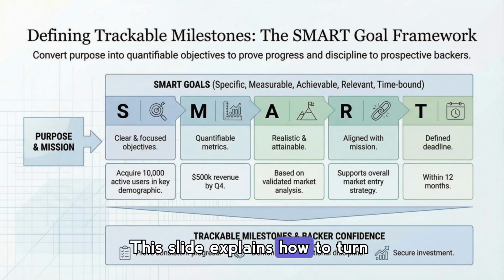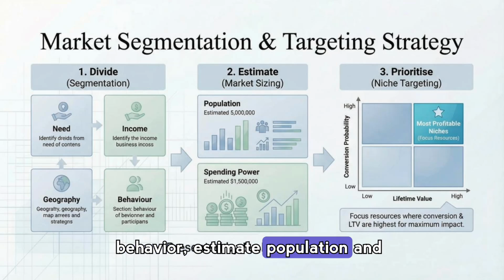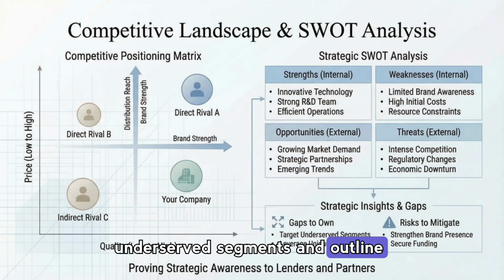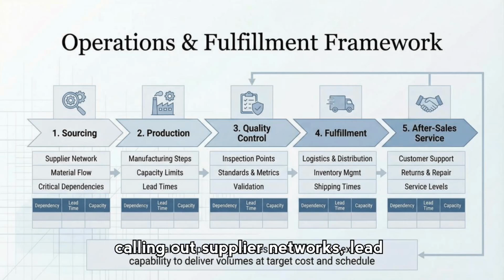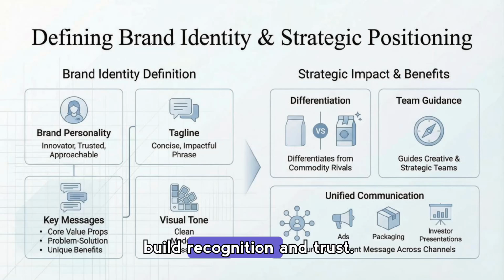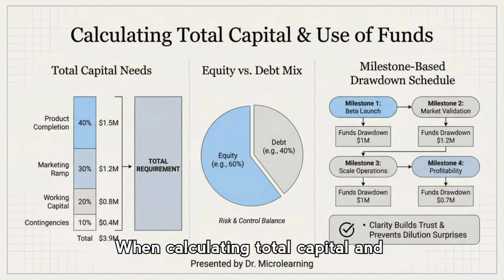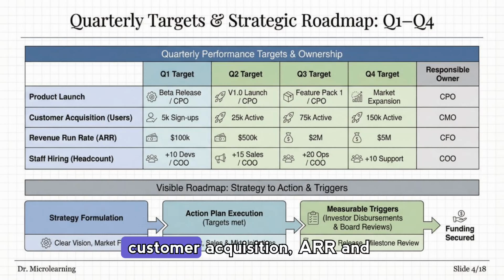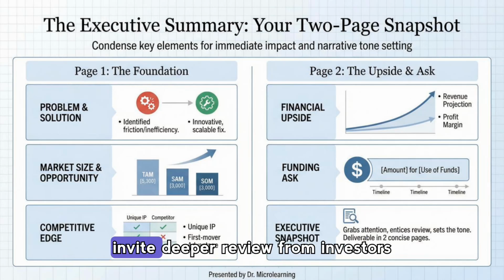Blueprint to a Winning Plan in Business (8 Minutes)